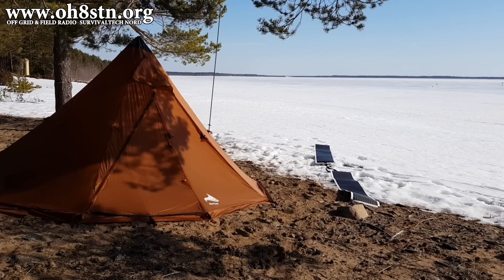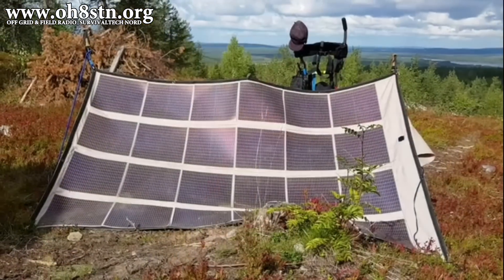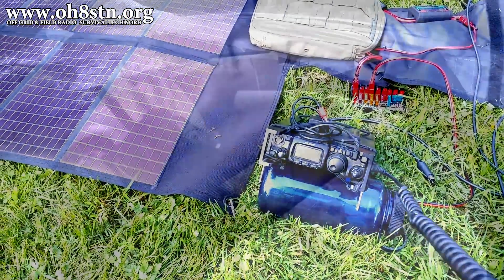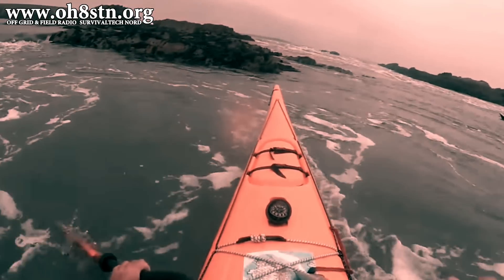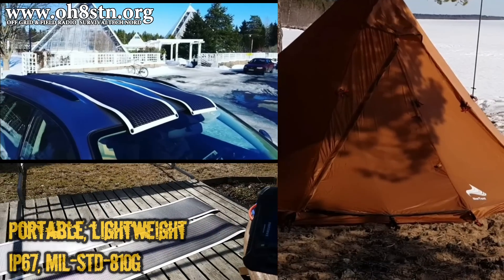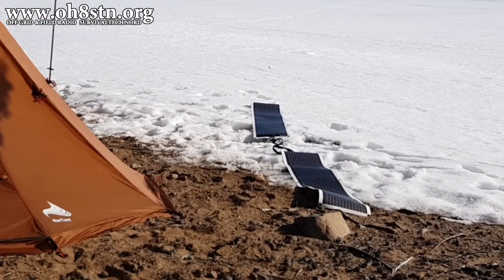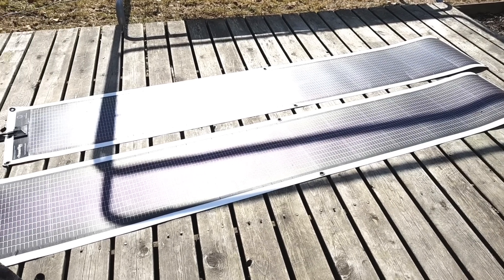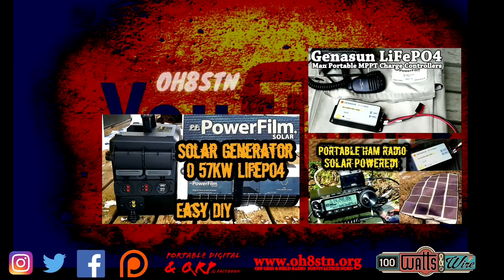Portable Solar Panel | PowerFilm Solar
Hello operators.
In this video we look at the three different portable solar panel models from from PowerFilm Solar, Thess are the solar panels I use for ham radio and portable power in the field. The FM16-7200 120 watt and the FM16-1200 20 watt folding solar panela/s, and the R21 and R28 20 and 28 watts panels, from the PowerFilm Solar rollable solar panel series.

It's not always easy to understand the difference in specs and features between the different series, so this portable solar panel comparison will help you decide on the best panel for your unique applications.

73,
Julian OH8STN